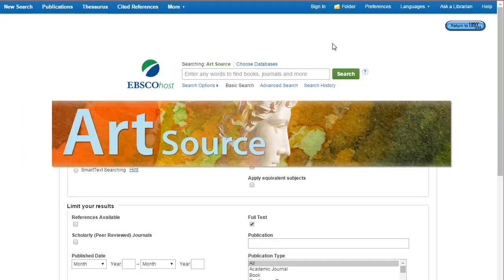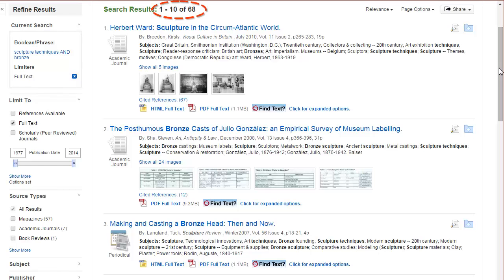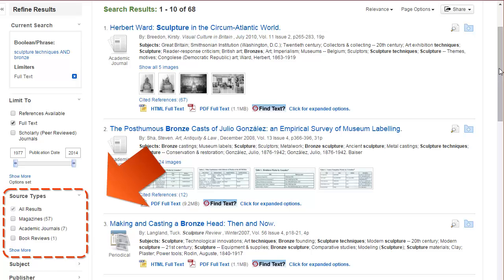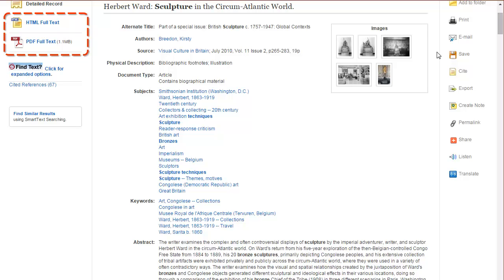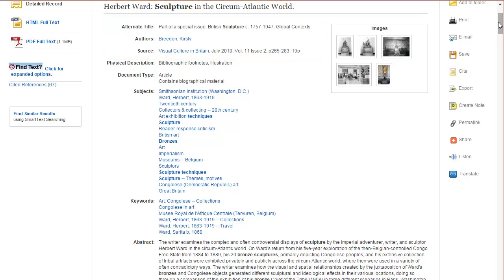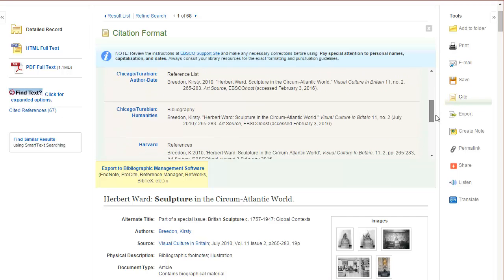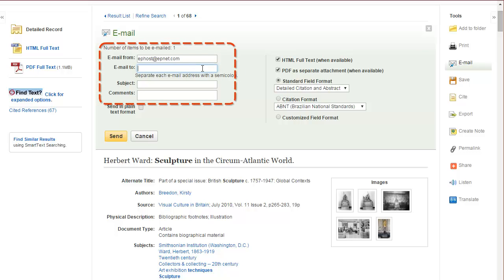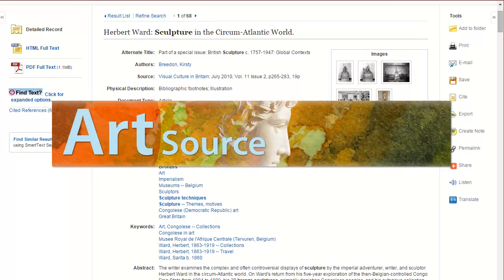Art Source (EBSCO) Database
Art Source database from EBSCO contains articles on topics like interior design, architecture, graphic arts, photography, painting, and more. Need something? Let us know: